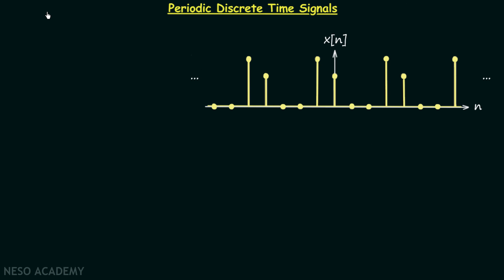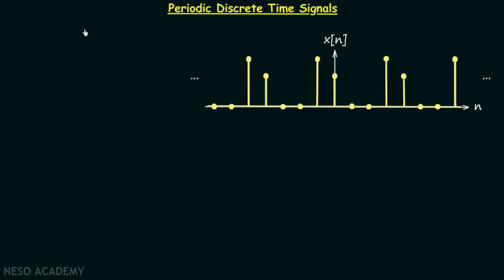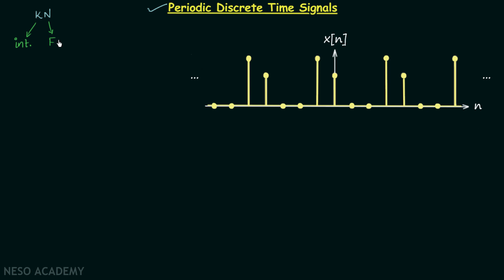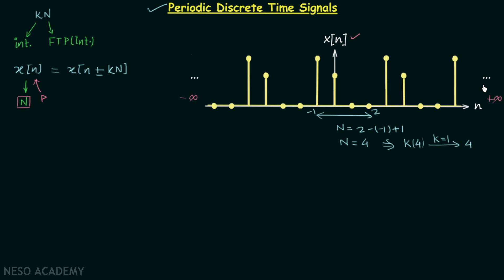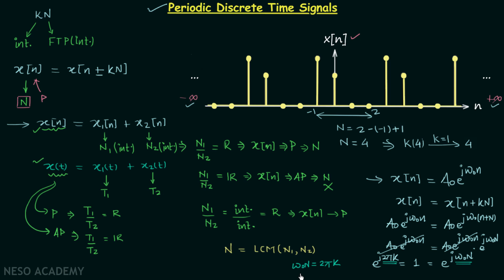Periodic Discrete Time Signals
Signal & System: Periodic Discrete-Time Signals
Topics discussed:
1. Periodic discrete-time signals.
2. Condition for discrete-time signals to be periodic.
3. Example of discrete periodic signal.
4. Period of composite discrete-time signal.
5. Condition for discrete complex exponential and discrete sinusoidal signal to be periodic.